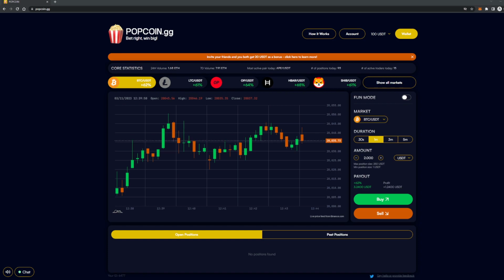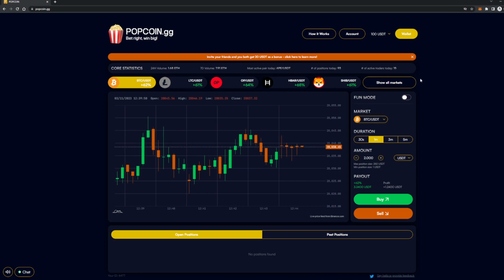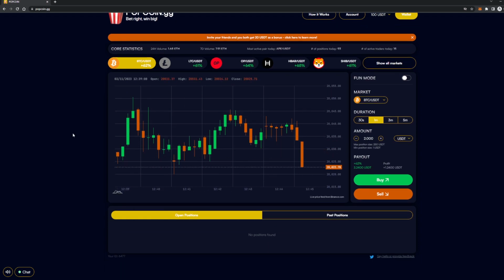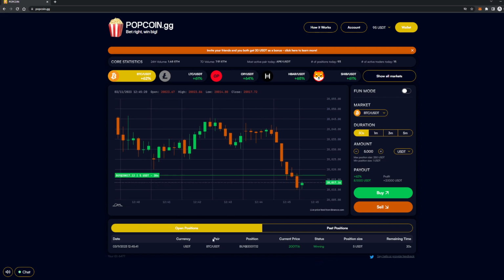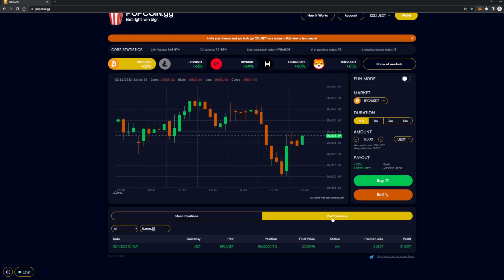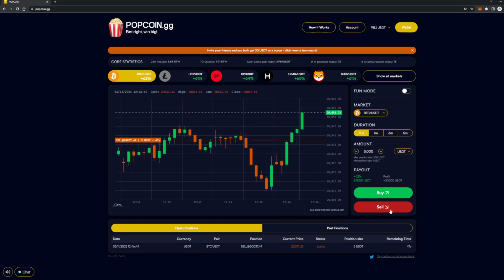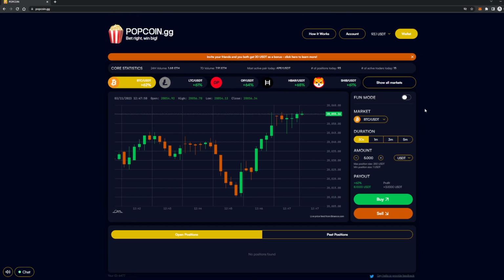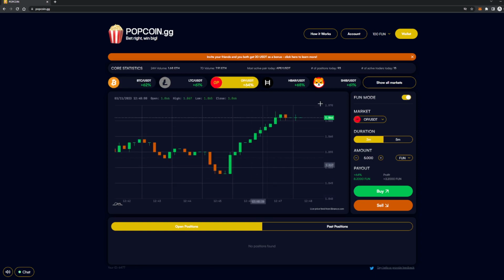Popcoin Introduction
A quick tutorial on how to use Popcoin.gg - a new binary options crypto platform.

Learn how you can test out the Popcoin.gg platform with the FUN-Mode.